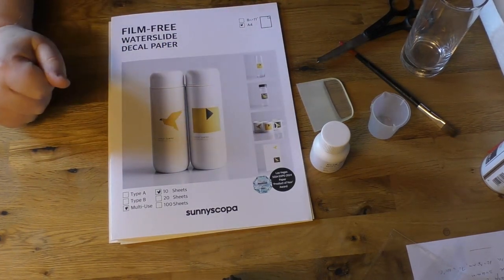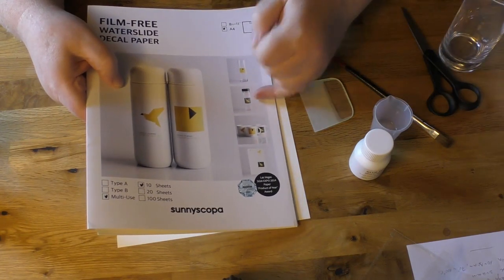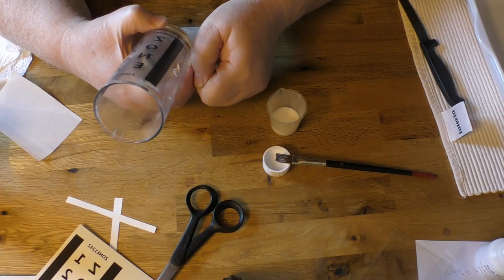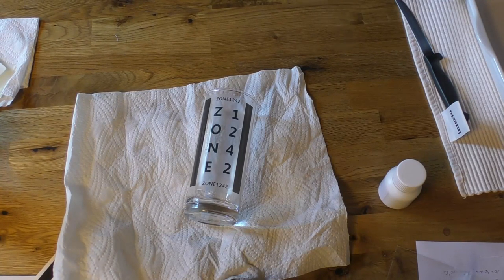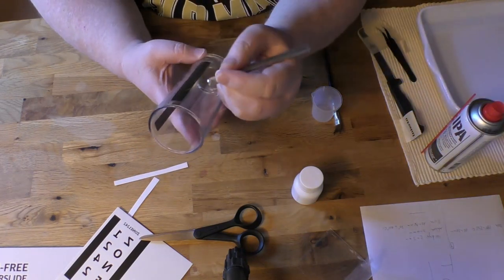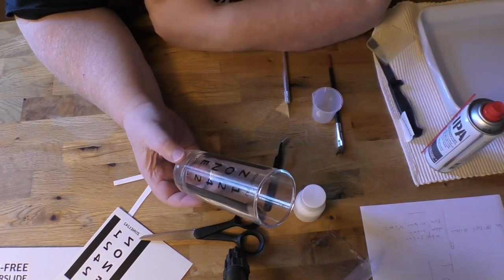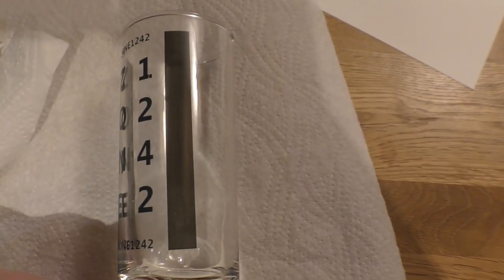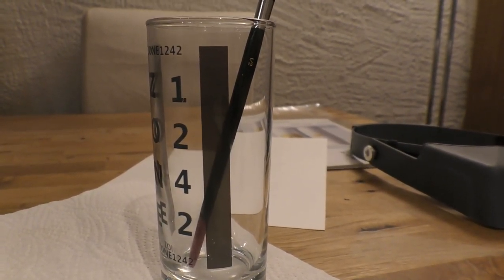Try Out of Film Free Decal for Radio Glass Dial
I was really hoping this would be a workable solution but as you can see the search goes on.  It may be that a different model of laser printer would put more ink on the decal but what you see here is the results I got with mine.   It's looking like the only solution for this is the one they used back in the day - silk screen.